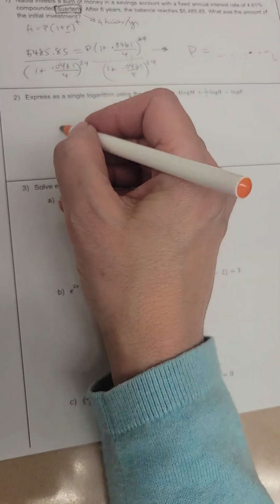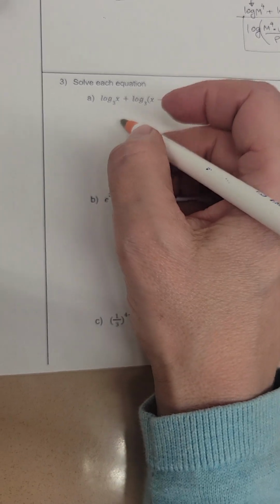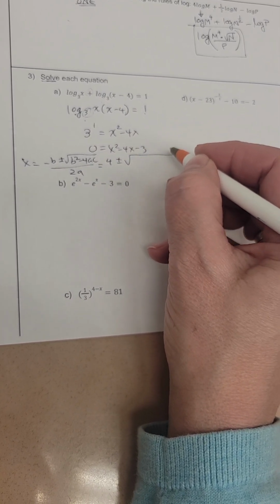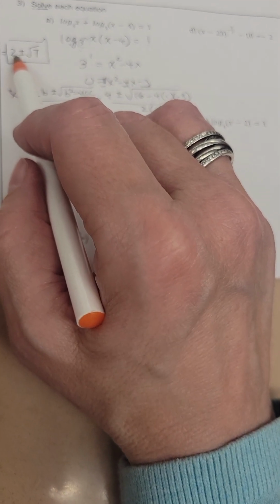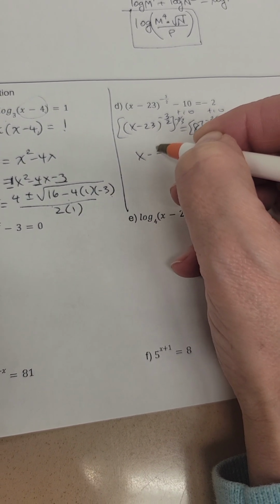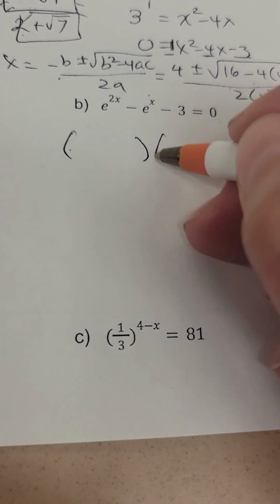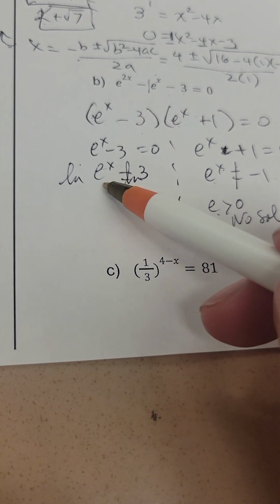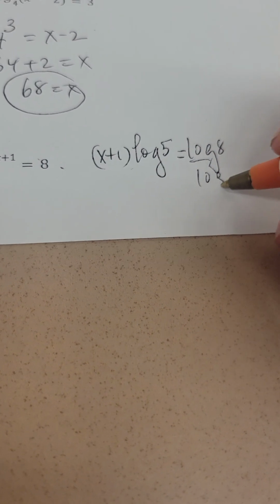January 16, 2024